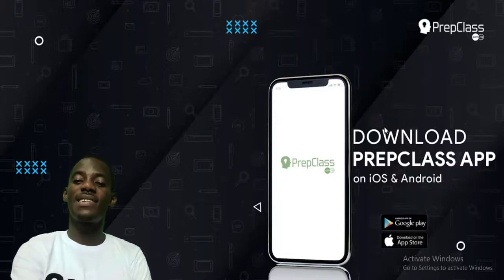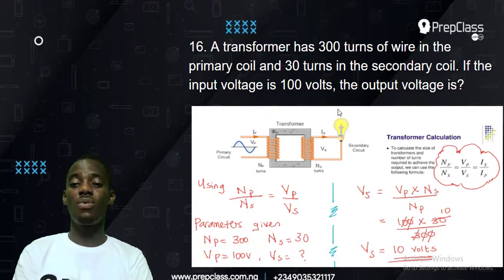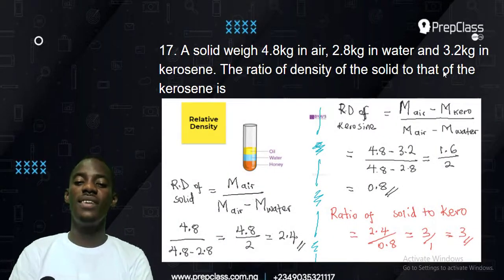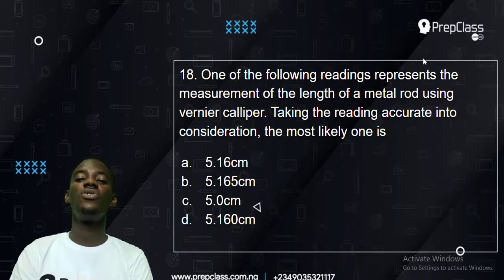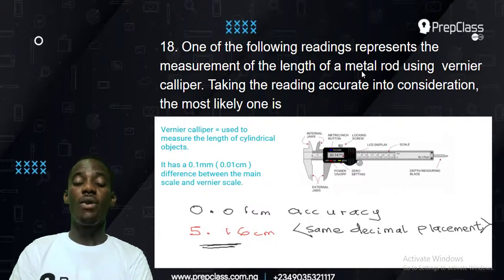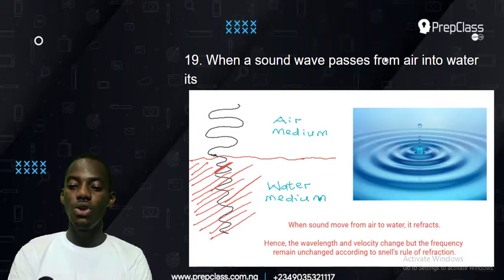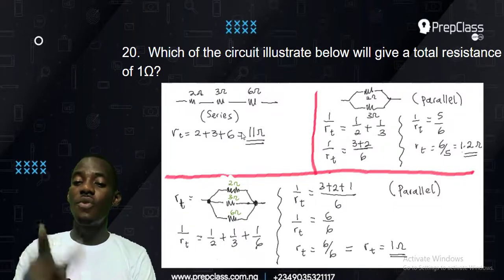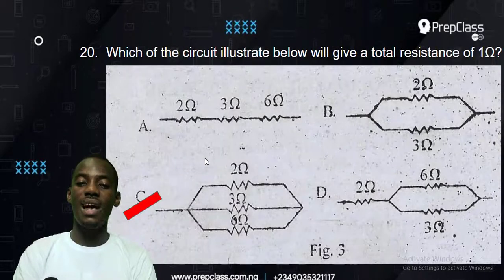JAMB Physics so simple. Questions 16 to 20 JAMB Physics 2020 Completely solved and simplified!!!!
Hello guys welcome once more to Prepclass Tutors. My name is Mr Damilola and in this video you shall be having a nice time learning some wonderful things in Physics that will help you in your journey. Also share this video with your friends so that they can also learn as you are learning because we have loads of contents to share with you that will help to simplify any question you have in Physics. So today, we will be solving Past questions on JAMB Physics for the year 2020, questions 16 to 20.